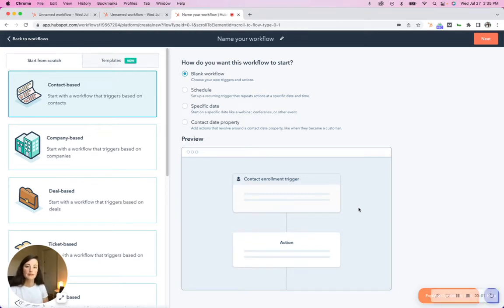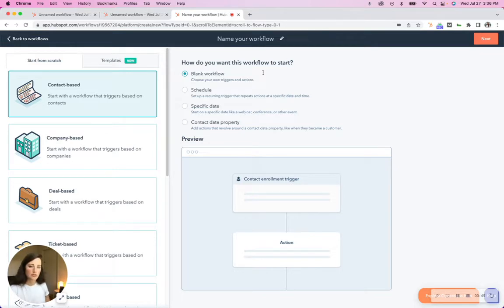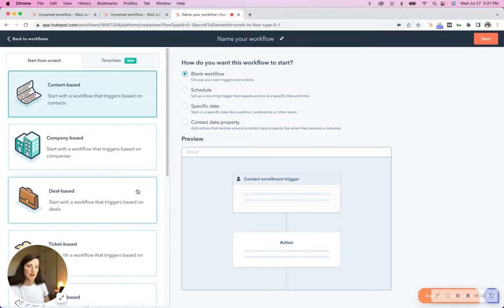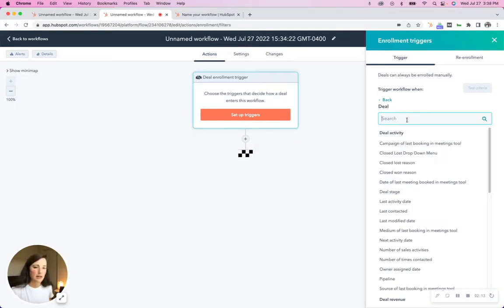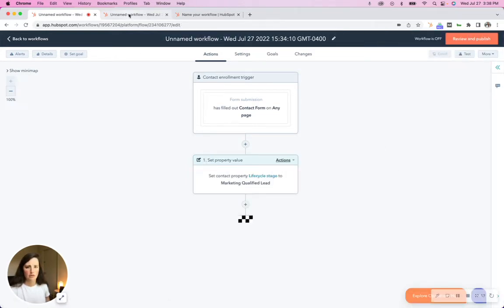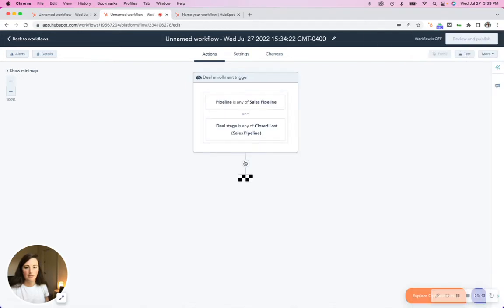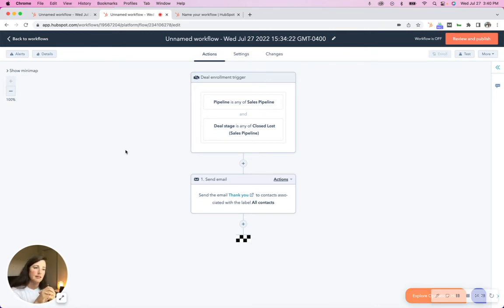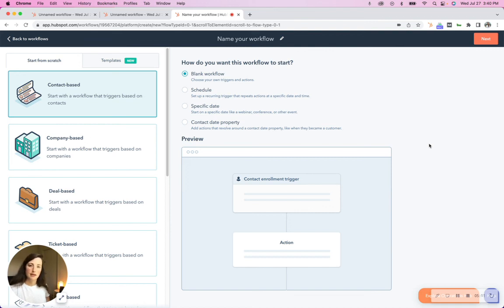Difference Between a Contact Workflow and a Deal Workflow in HubSpot and When to Use Them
In this video, I will explain what is the difference between a contact workflow and a deal workflow in HubSpot.

VIDEO HIGHLIGHTS
[0:01] Intro
[0:45] Creating workflows
[1:38] Contact workflow
[2:00] Deal workflow
[2:14] More examples
[4:22] Outro